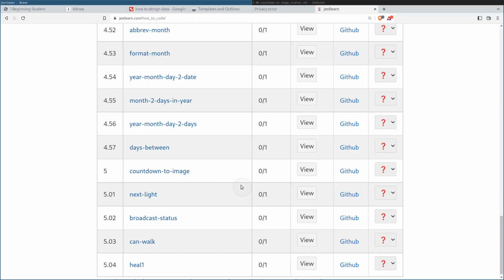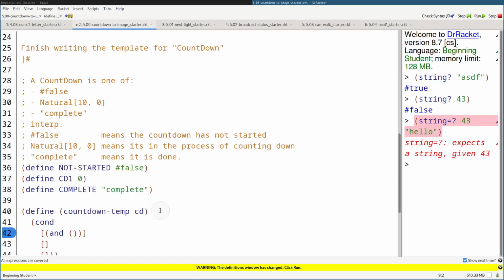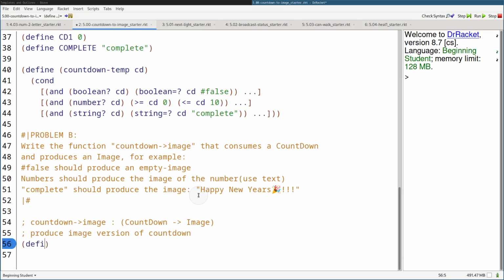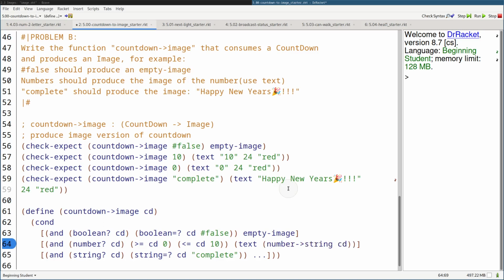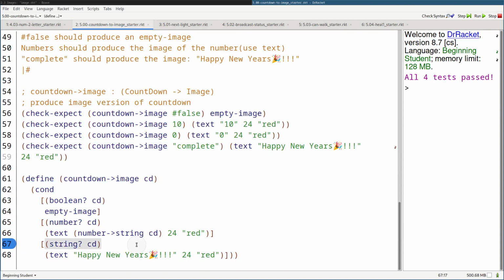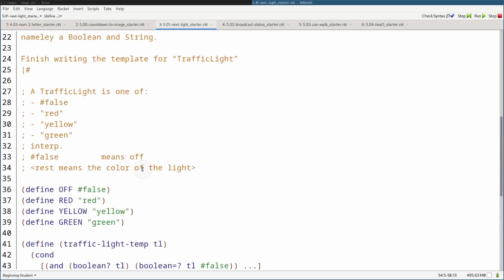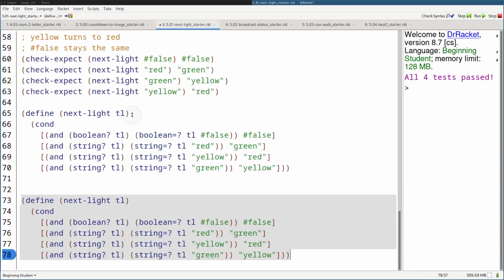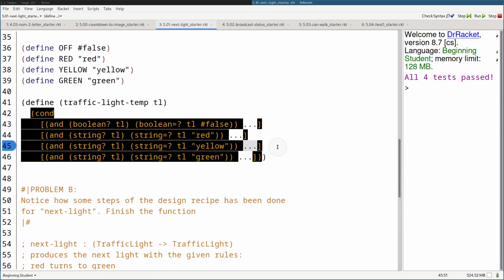how to code racket - 30 unions intro